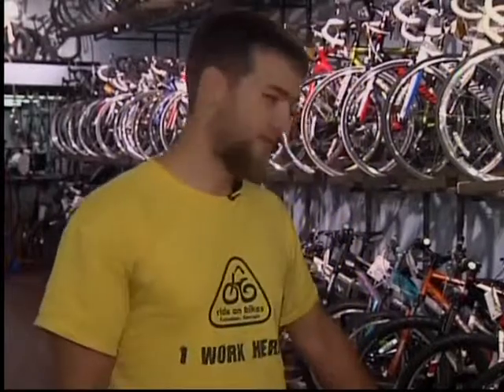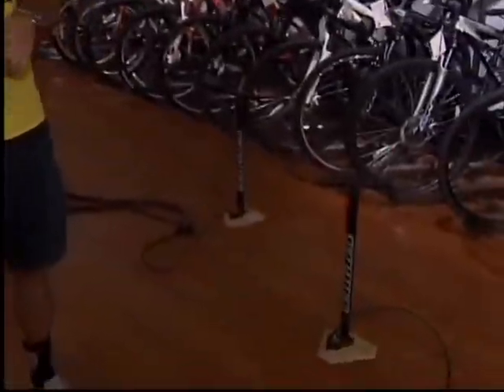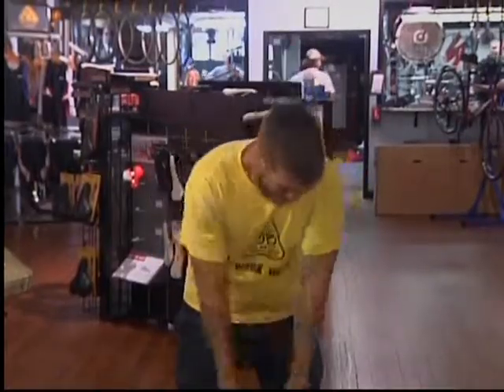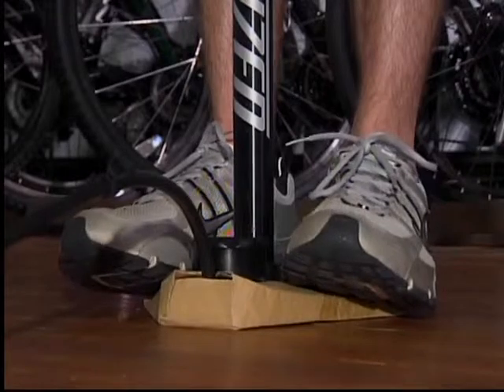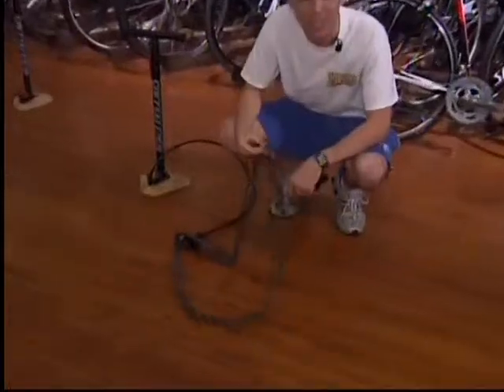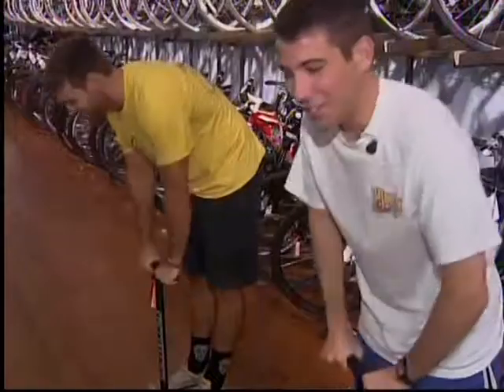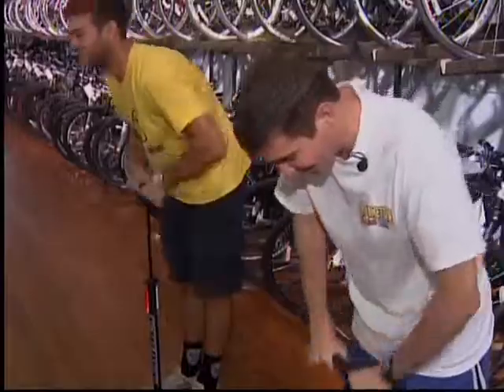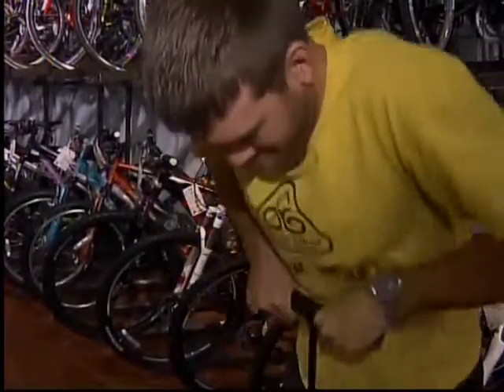HTS - I Challenge Justin - Inner tube exploding challenge w/Ride On Bikes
From WTVM Newsleader 9 and Hometown Spirit comes "I Challenge Justin", a weekly challenge pkg from local schools in the area. Each week Justin takes on a challenge and tests his "expertise" against all on-comers. This week was the challenge skill of bicycle inner tube exploding! Don't laugh, it's not as easy as you think...LOL!